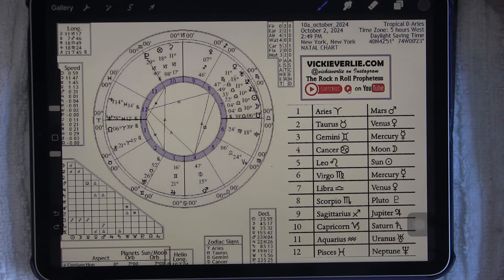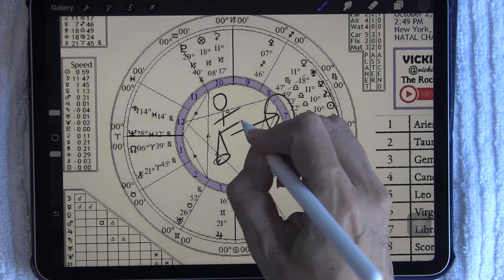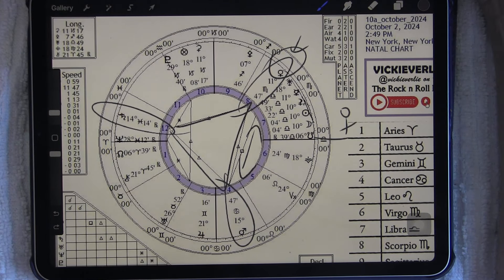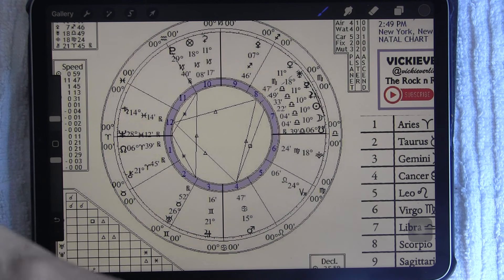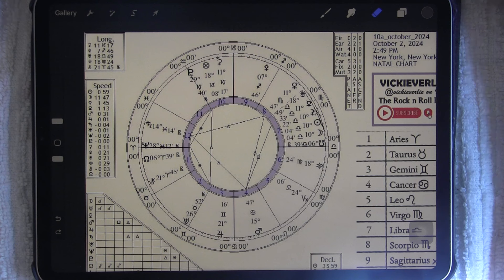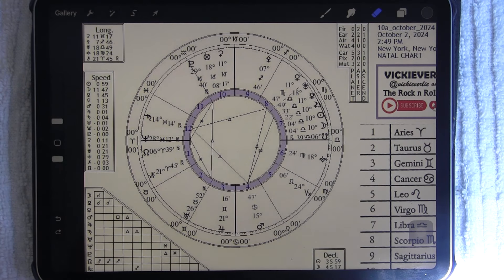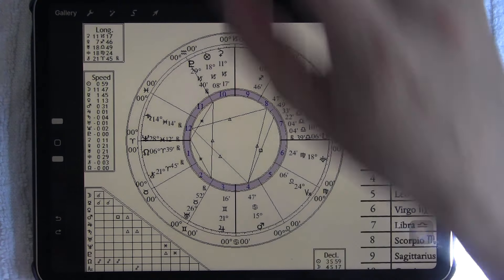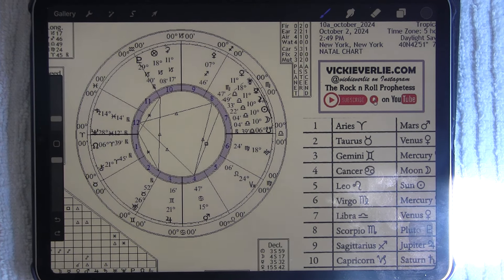NEW MOON Solar Eclipse October 2024 Last Libra Eclipse Psychic Intuitive Astrology Energy Forecast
Channeled Books
Transmissions for Humanity Book I

Transmissions for Humanity Book II

Transmissions for Humanity Book III

Rock & Roll Tarot Deck - 3rd edition!

🎶 ORIGINAL MUSIC RELEASES ❤
🎧 Listen and save on Spotify 🎶

Spiritual Art Classes for peace and manifestation. Including Solar Return and Aries Ingress!

🪶 Journals and Sketchbooks Amazon UK:

free tarot on youtube
readers on youtube
readings on youtube
astrology forecasts on youtube
psychic on youtube
horoscopes on youtube